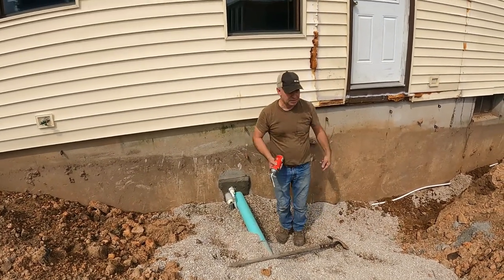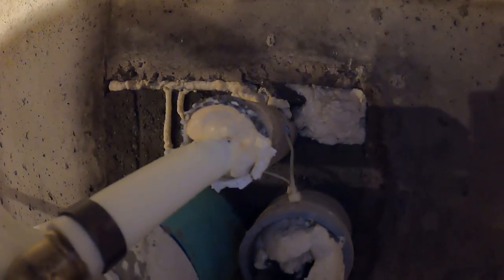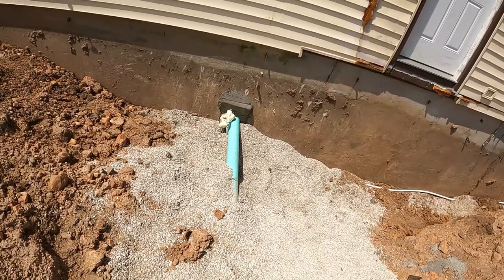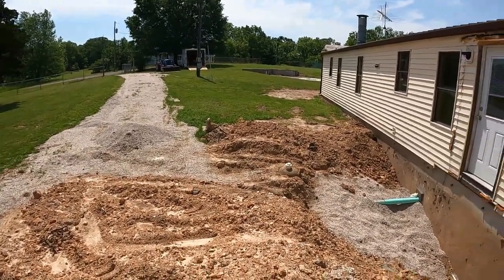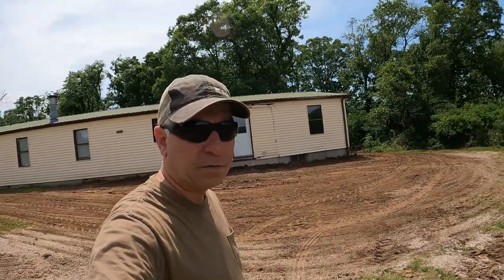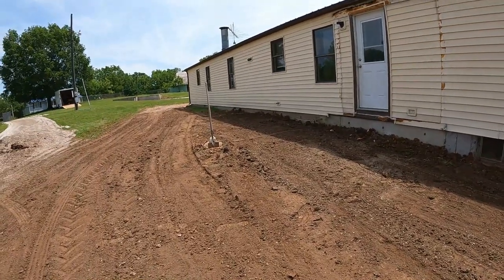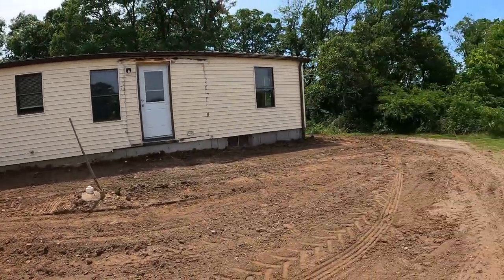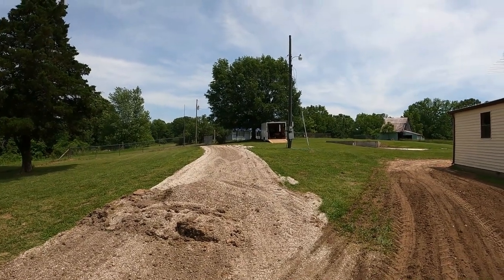Mobile Home Makeover, Backfilling, Yard Grading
In this video we finish sealing the utility port, backfilling the french drain and grading the yard.